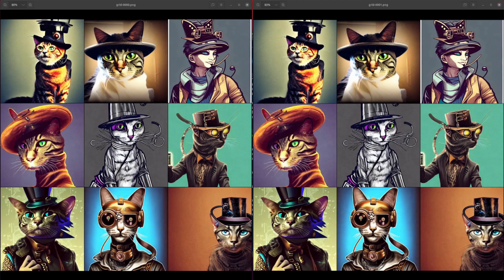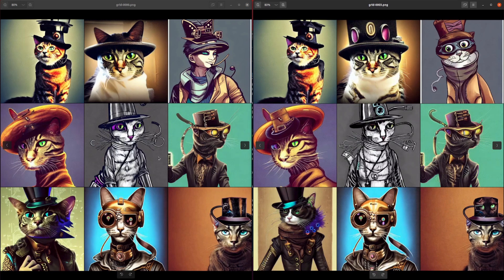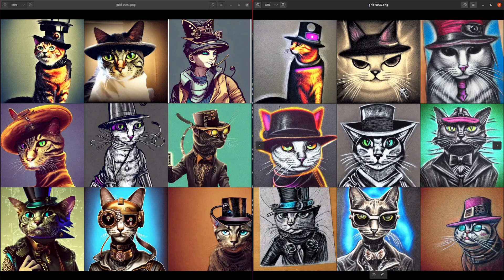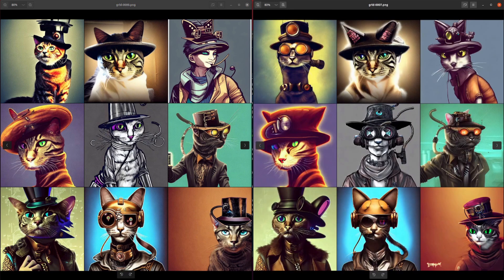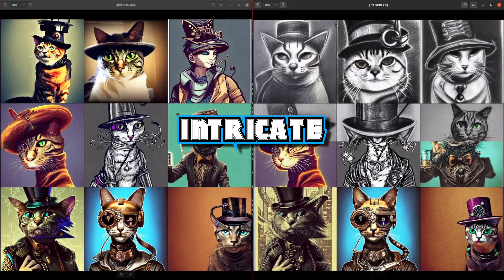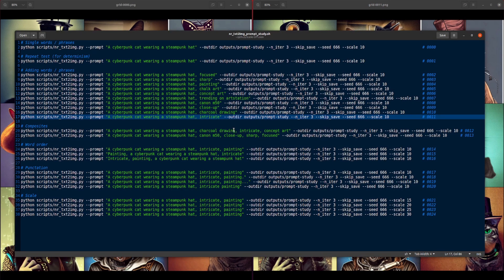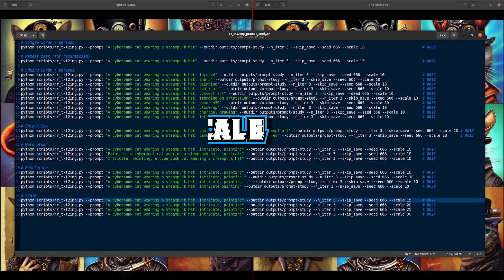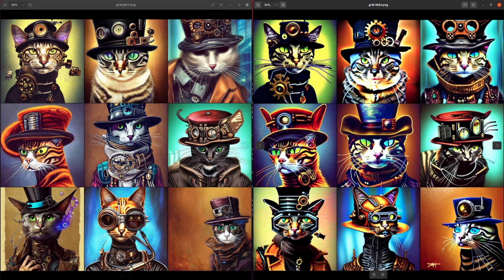Stable Diffusion Prompt Guide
Not really sure what words to use with stable diffusion? This guide will help you find out which words work best for you - and which words don't work at all! Son you'll be creating your very of masterpieces simply through the power of the English language :)